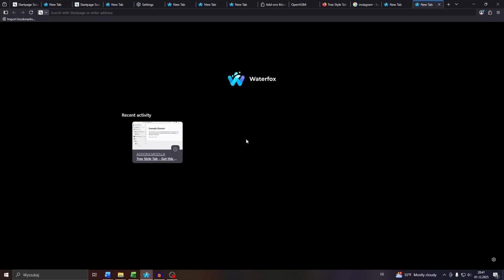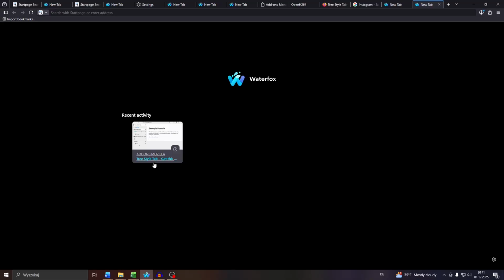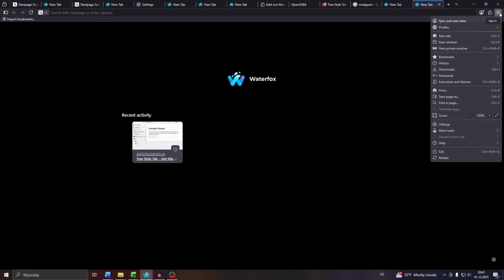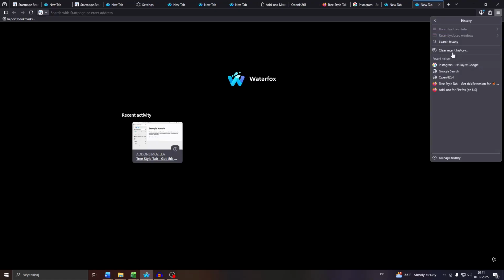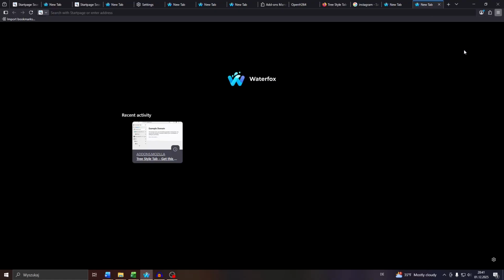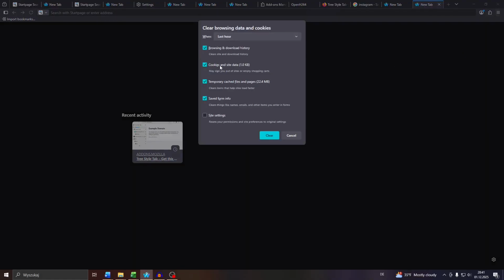How to Clear Recent Search History in Waterfox Browser — Step by Step Waterfox Tutorial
Learn how to clear your recent search history in Waterfox for better privacy.

If you're interested in learning more about how to use Waterfox web browser, you may learn how to change the custom background on Waterfox, too, in this tutorial